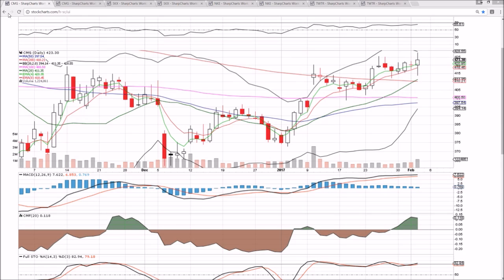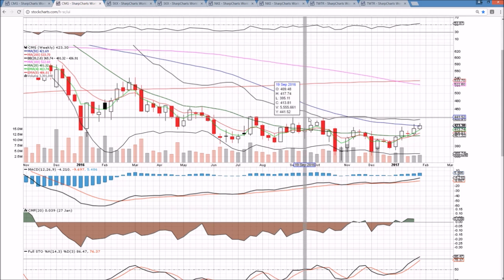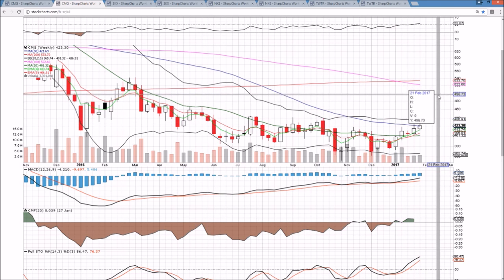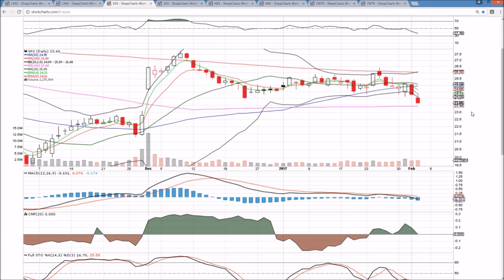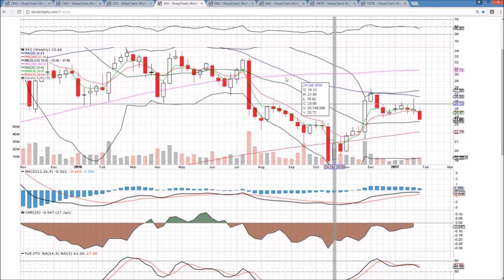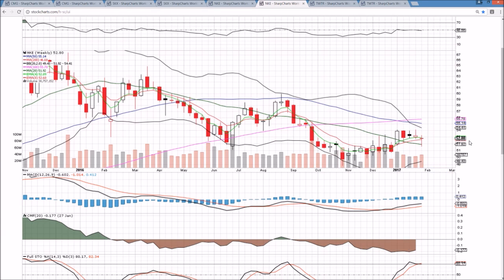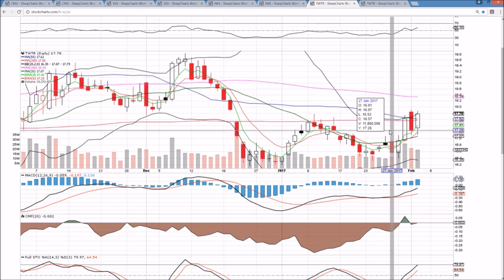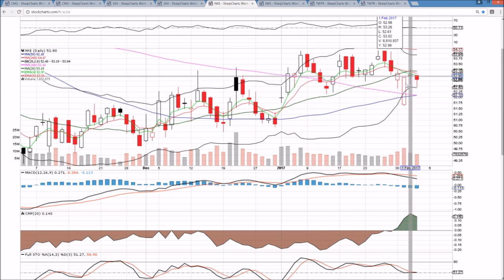CMG SKX NKE TWTR Technical Analysis Chart 2/2/2017 by ChartGuys.com